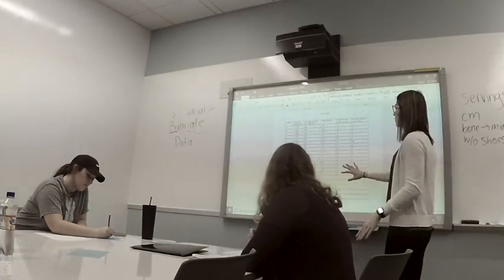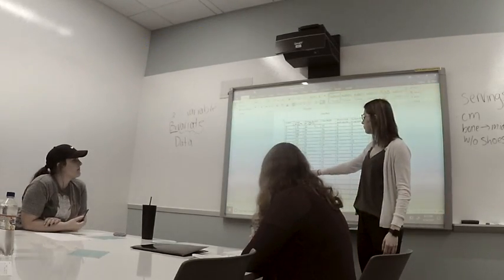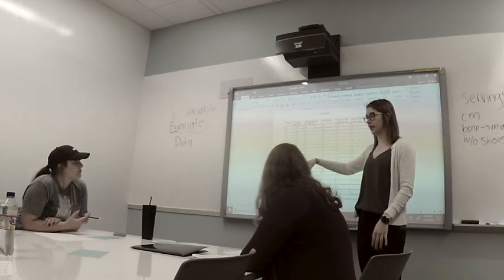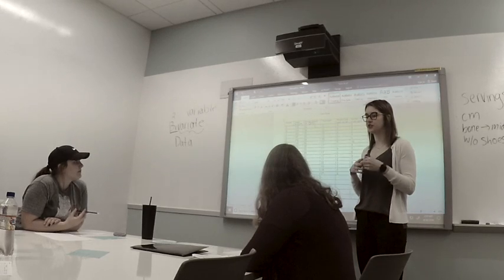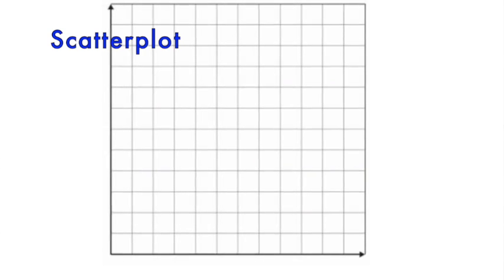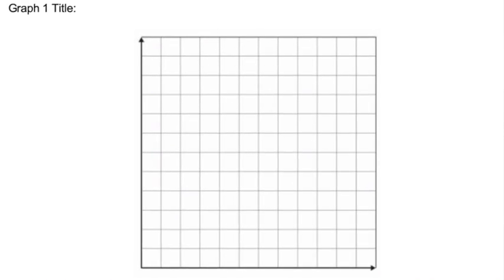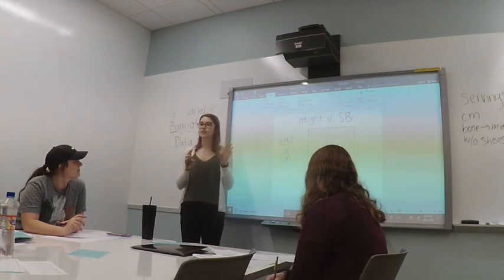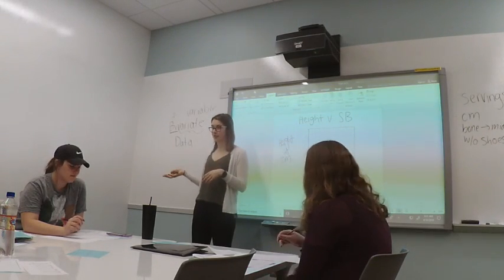EDTL 3021 Video Project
Bivariate Data Student Support